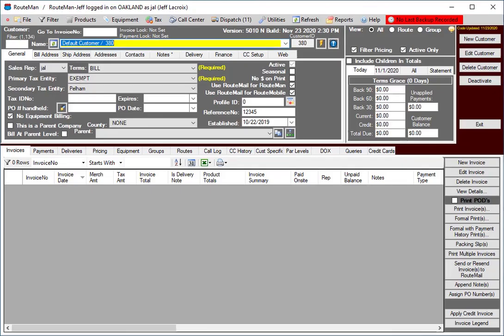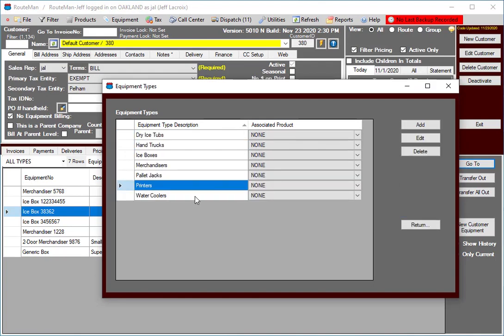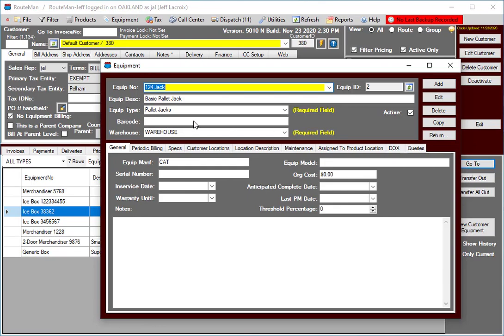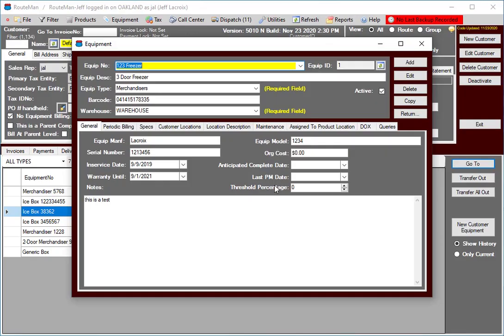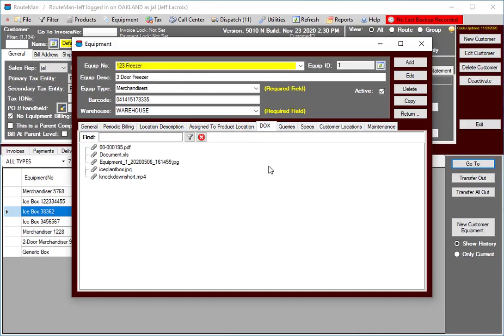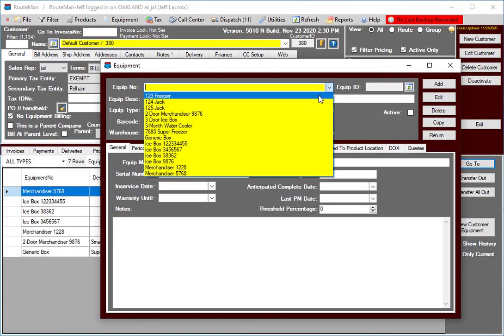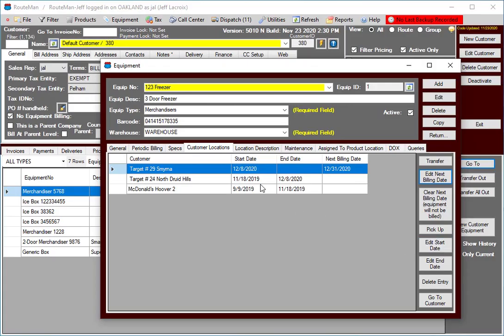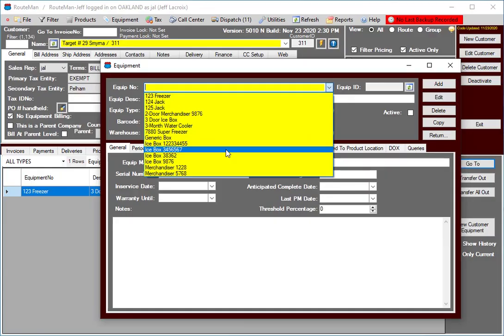routeman equipment module 720p